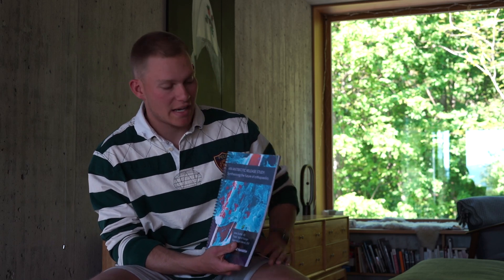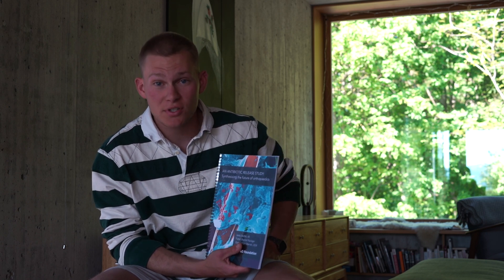Janis Stoffel | An Antibiotic Release Study: Synthesising the future of orthopaedics